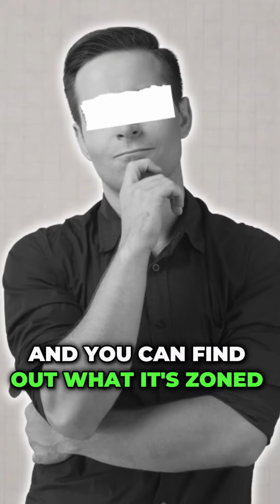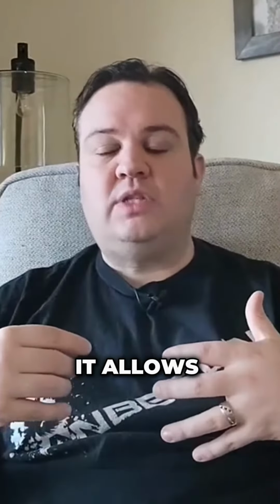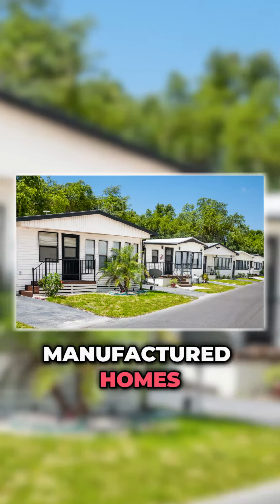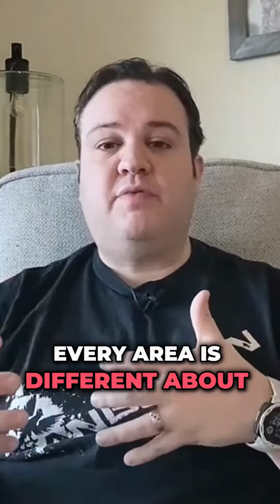Due diligence doesn't need to be complicated!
Learn how to simplify your due diligence process when it comes to real estate and land investing. In this video, we break down the complexities of due diligence into manageable and easy-to-follow steps, making it accessible to both beginners and experienced investors. Discover how to conduct thorough research, evaluate potential investments, and make informed decisions without getting overwhelmed. Whether you're looking to invest in land or real estate, this video will provide you with valuable insights and practical tips to help you navigate the due diligence process with confidence. Watch now and start streamlining your investment strategy today!